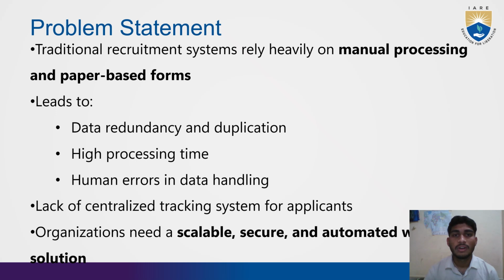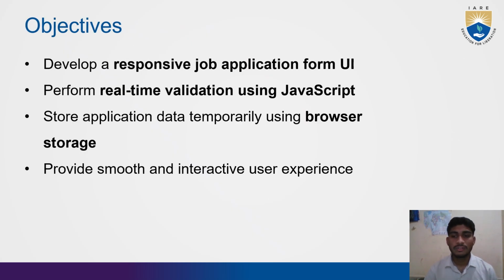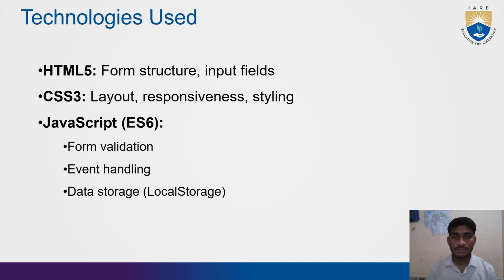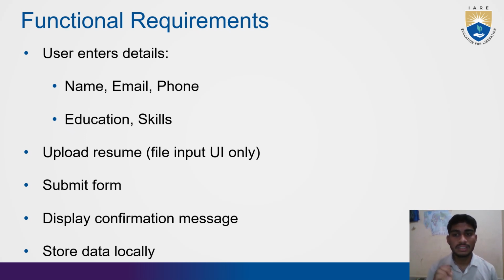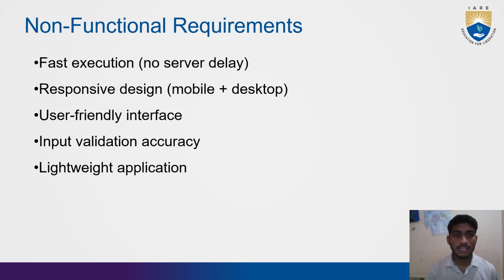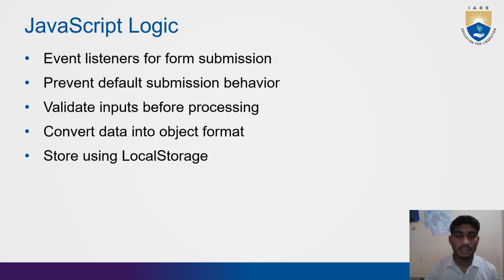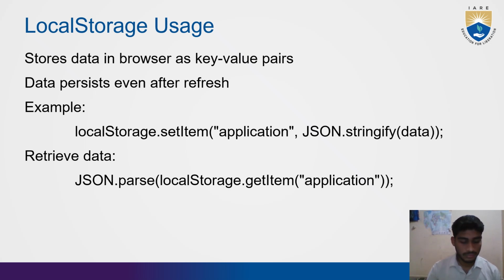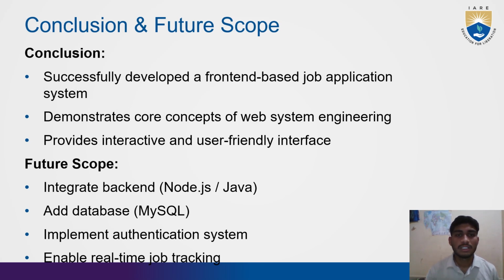video wse Web Systems AAT II 5 04 26 1115